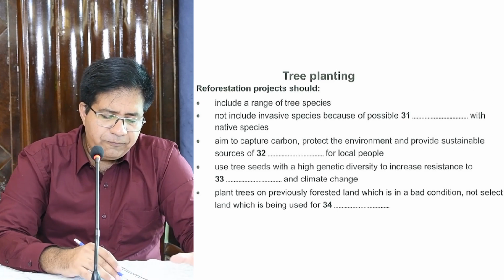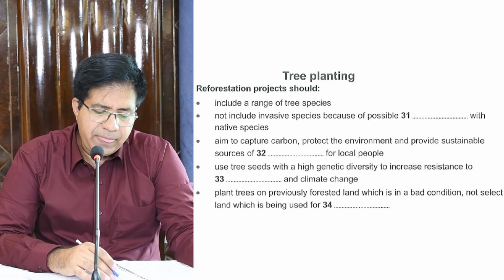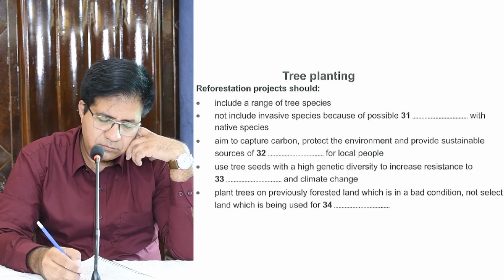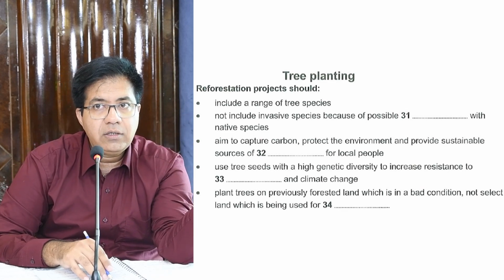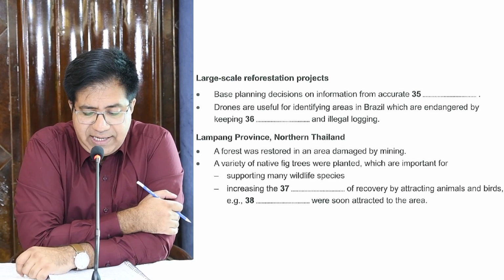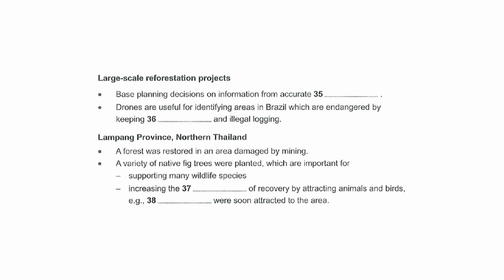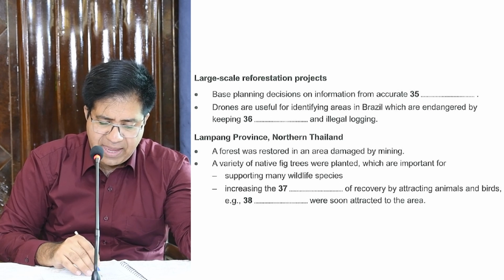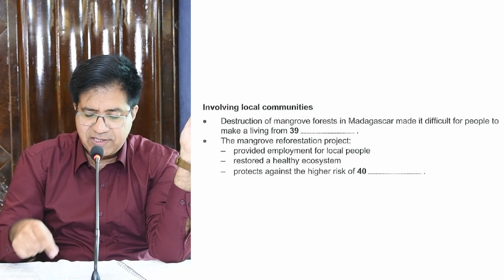IELTS Listening - Catch Fast Audio By Asad Yaqub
Lahore, Pakistan

Twiter Or X: asad_2002pk
TickTock: Asad Yaqub IELTS